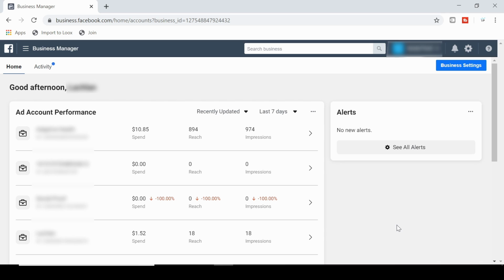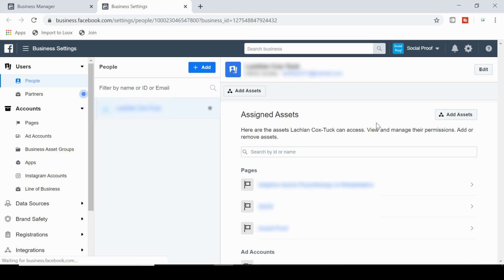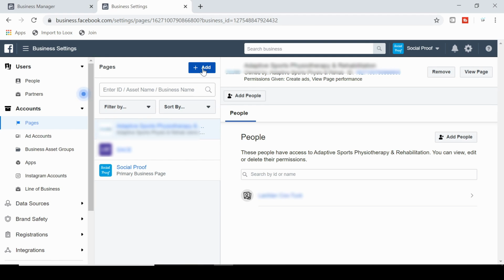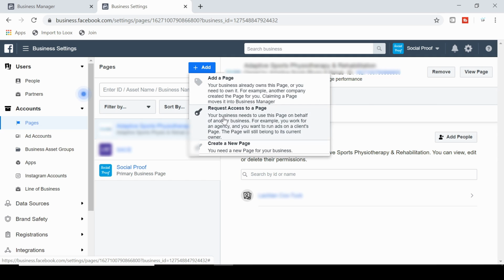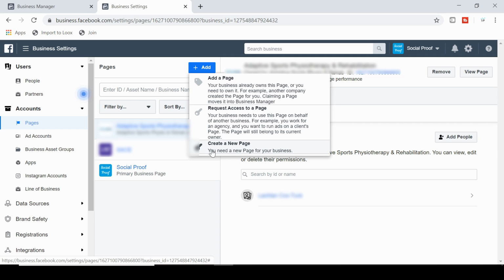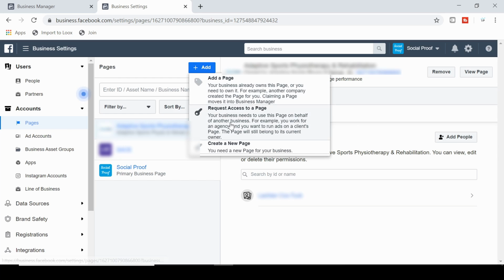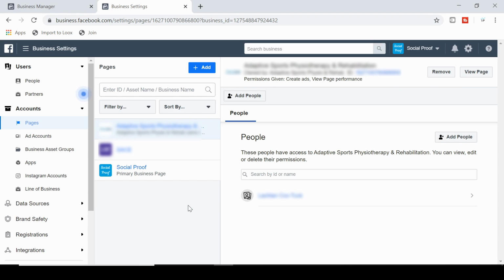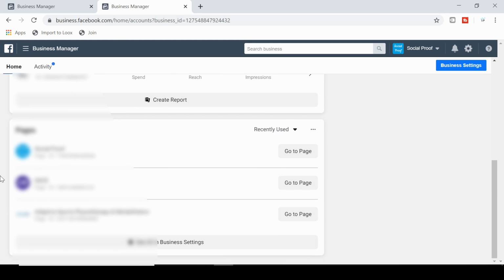How To Add A Facebook Page To Your Business Manager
I'll show you how to add a Facebook page to your Business Manager.